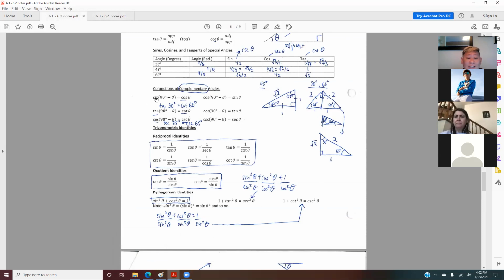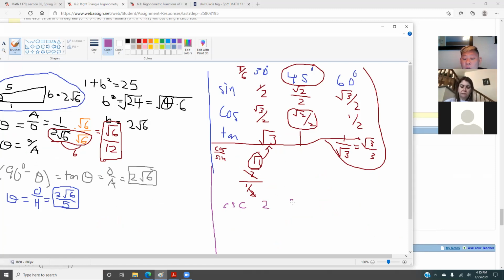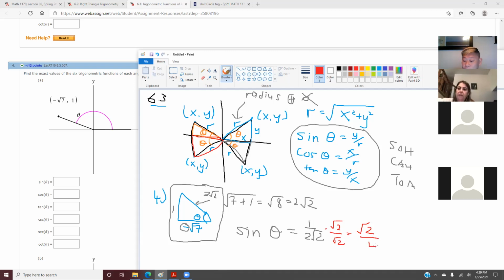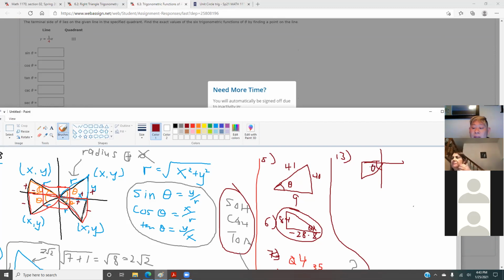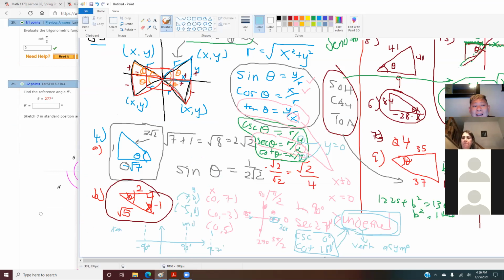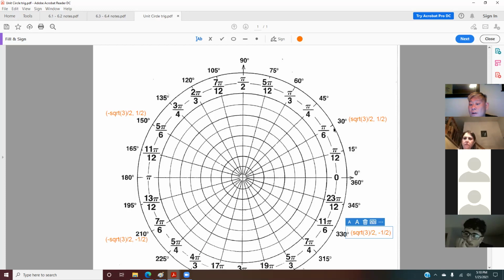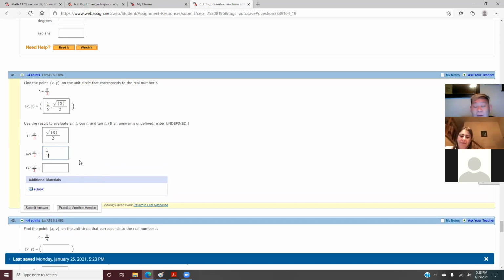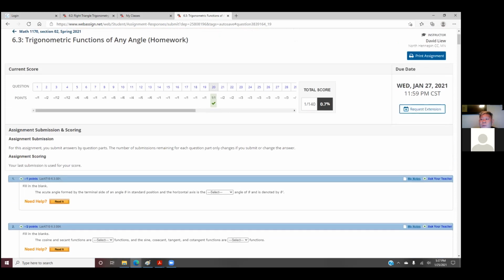Math 1170 Zoom Meeting 6.2 and 6.3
We went over the online homework for 6.2 and 6.3